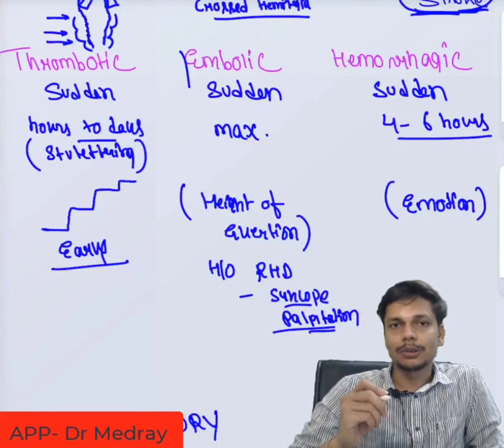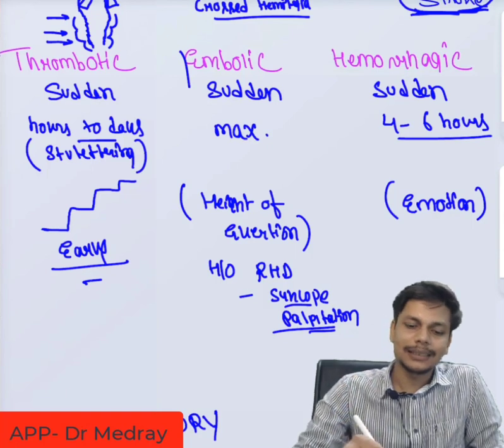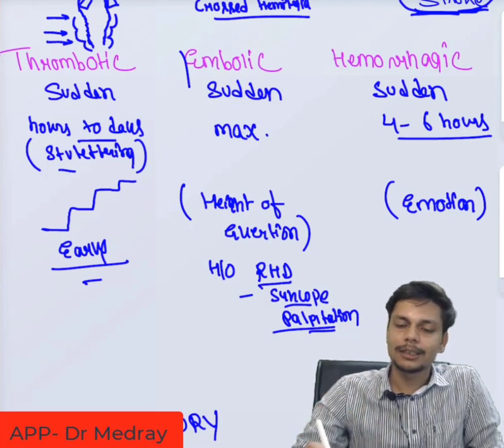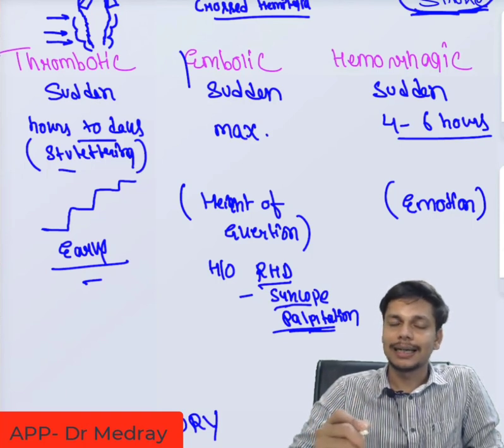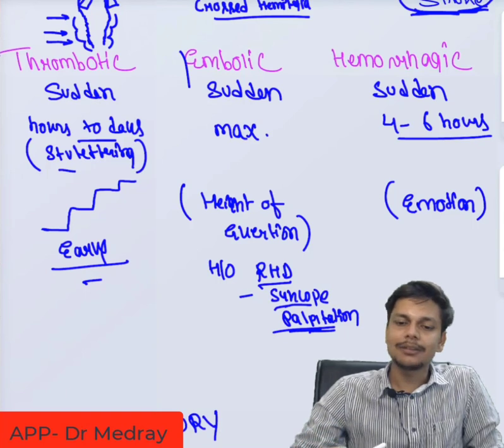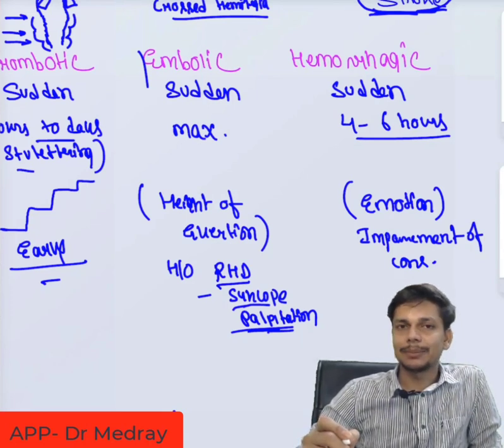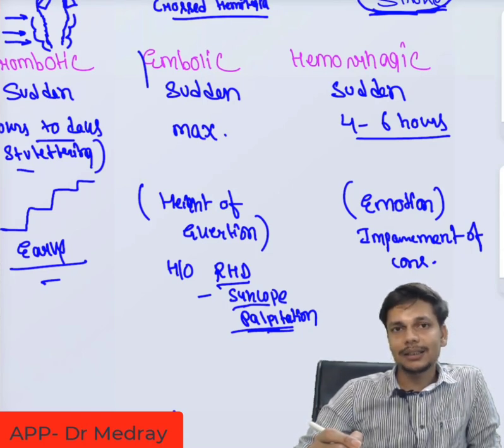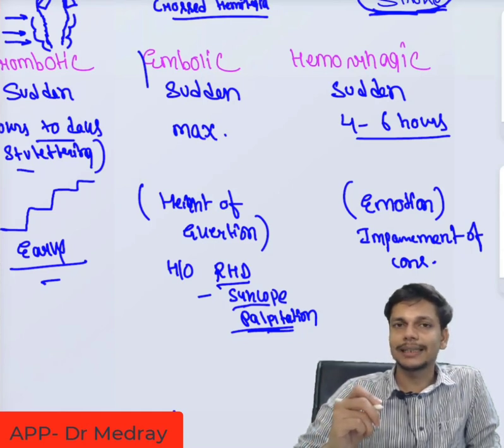History taking in Stroke/CVA (link in description)